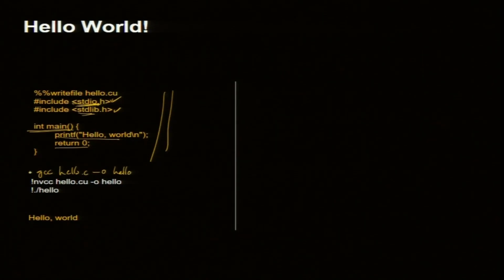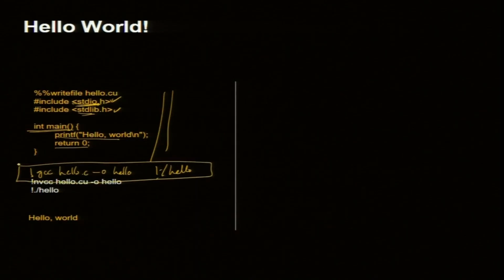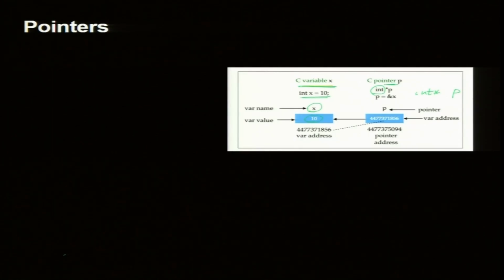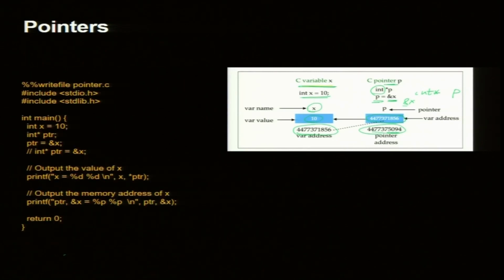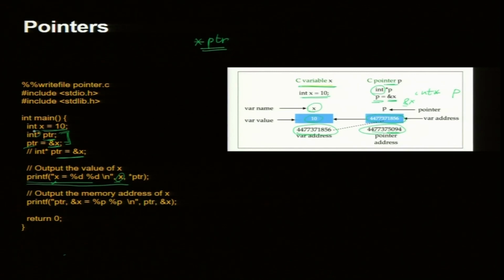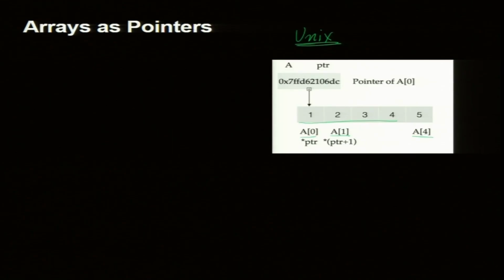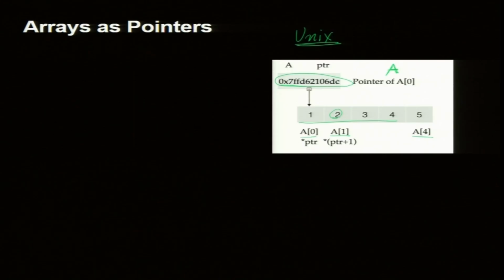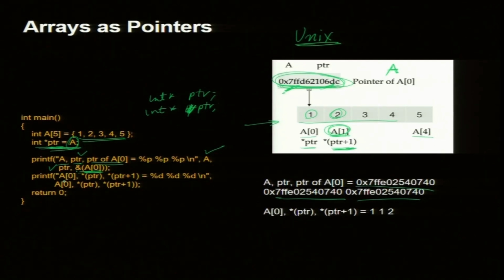Lecture 18 : Part B: Introduction to C (1)